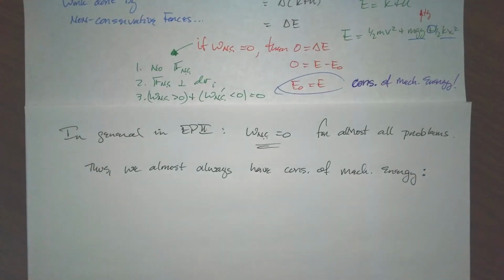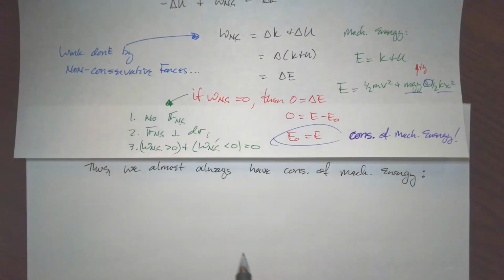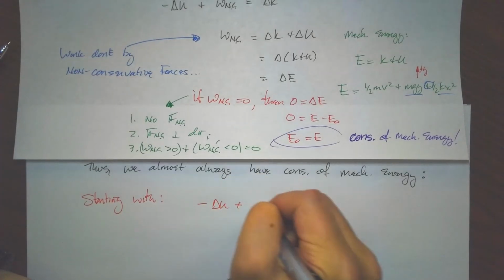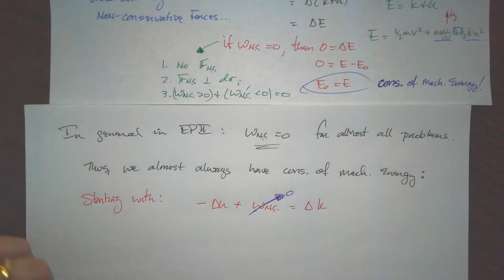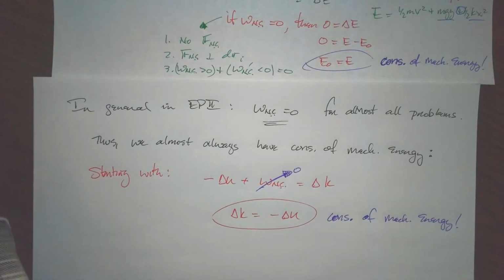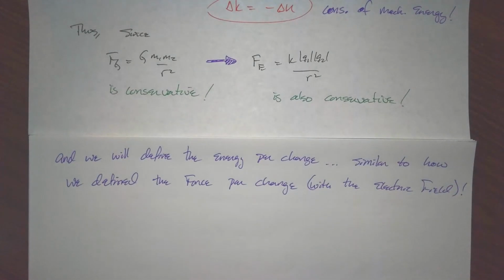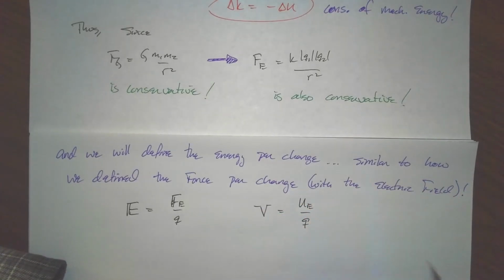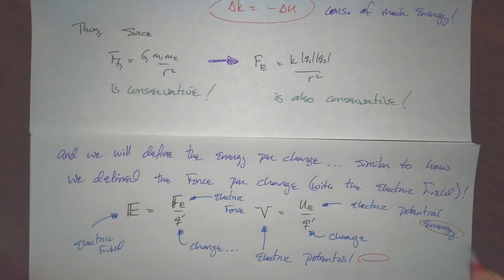EPII C24 #45 Conservation of Mechanical Energy